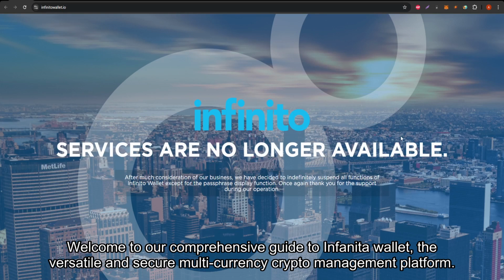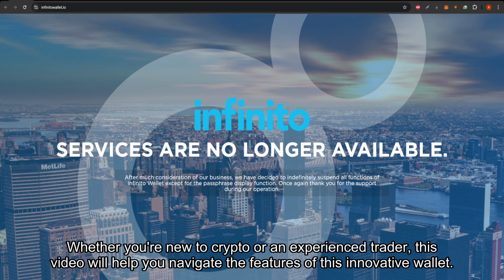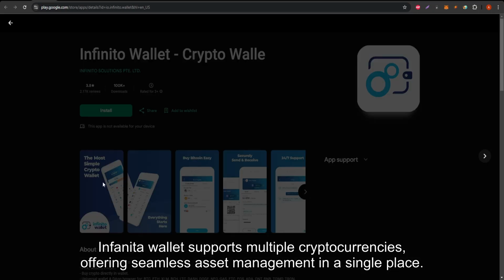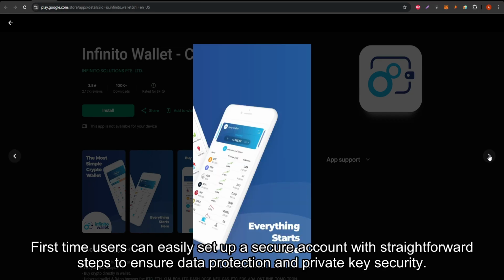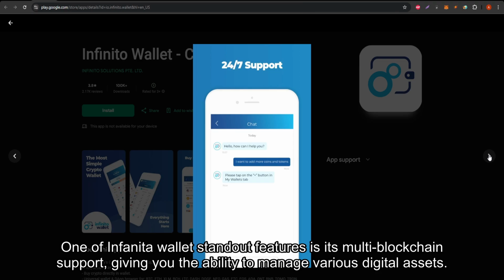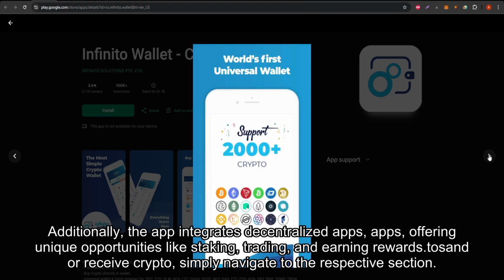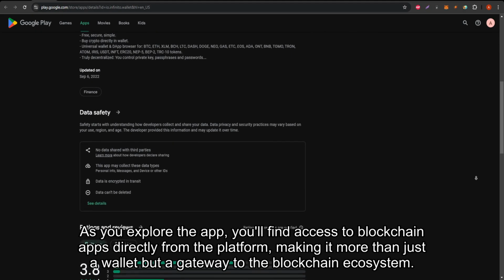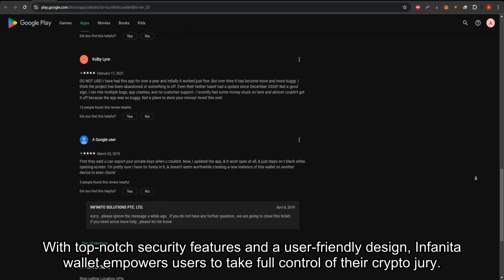Infinito Wallet Overview: Secure, Multi-Currency Crypto Management Simplified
- Binance Discover Infinito Wallet, the ultimate solution for secure, multi-currency crypto management. Learn about its features, including asset storage, portfolio tracking, and more. and get a bonus for new users!